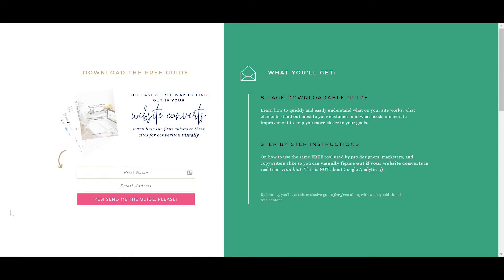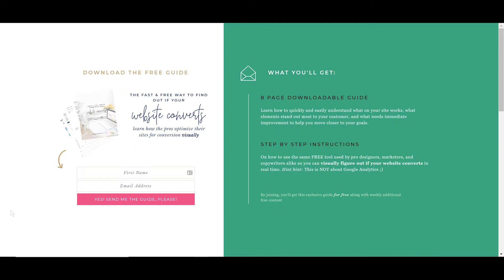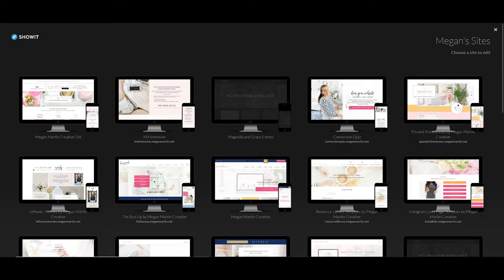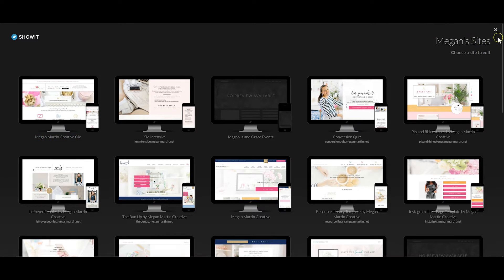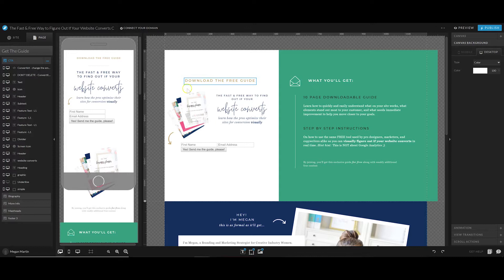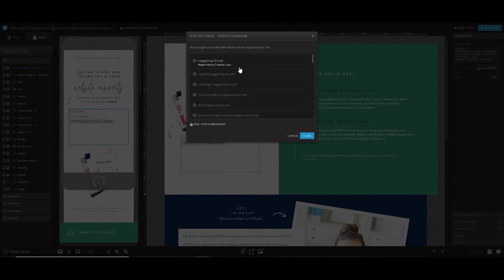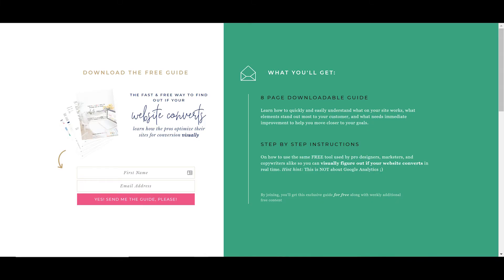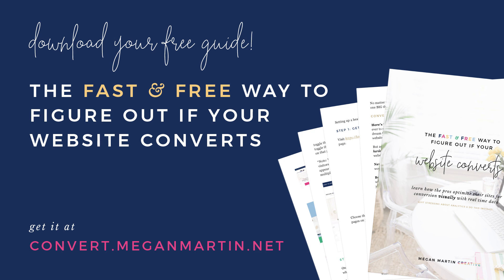How to Create Endless Opt-in Landing Pages in Showit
Learn how to create endless opt-in landing pages with Showit using the plus site feature and built-in subdomain creator!